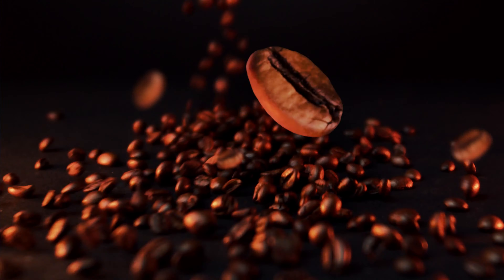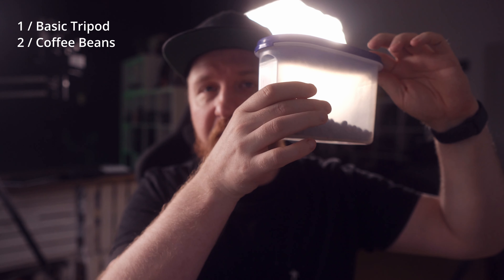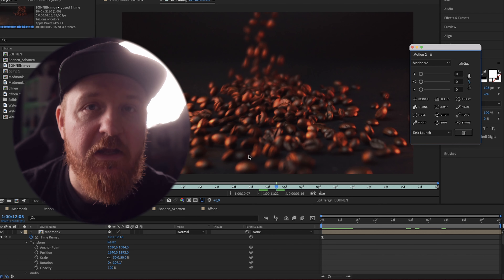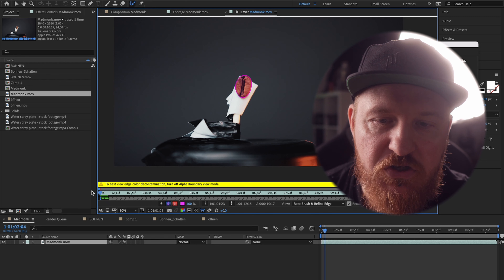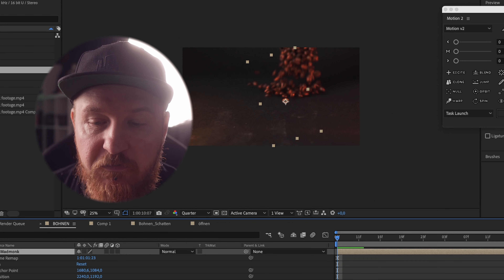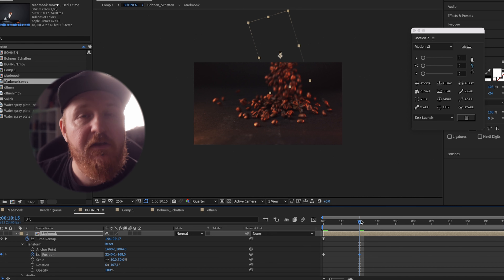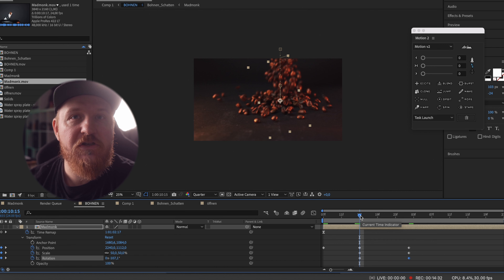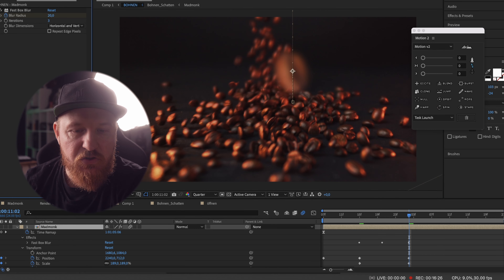How to Make things fly in After Effects - Flying Coffee Bean Shot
A lot of people asked me how I made this shot in my last commercial. Here is the Editing part of it.
How to Make things fly in After Effects is a new series i am trying to start.
Products in Video:
Gear I Use to Make Videos:
1.Pocket Cinema Camera 4k
1.5 Sony Alpha 6100 KIT
2.Sigma 18-35mm
3.Primary Microphone
3.5 Shure mv7
4.Vlog Microphone
5. Studio Microphone
6. Awesome RGB Light
7. Key Light Godox SL-60
8. Awesome Softbox
9. Another Great RGB Light